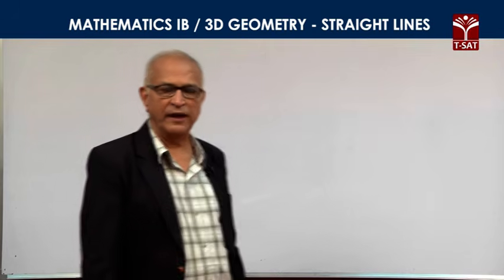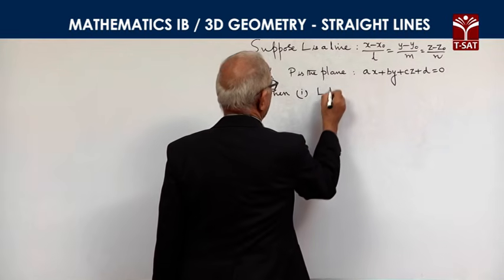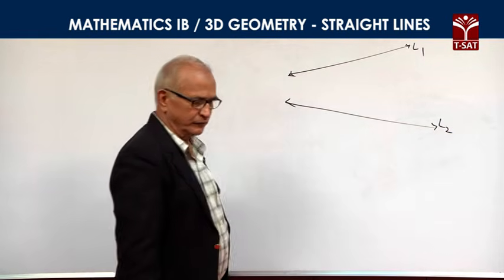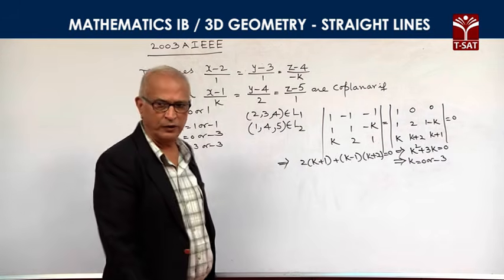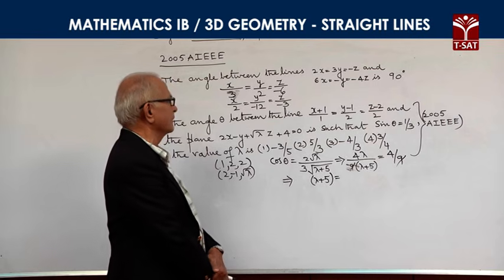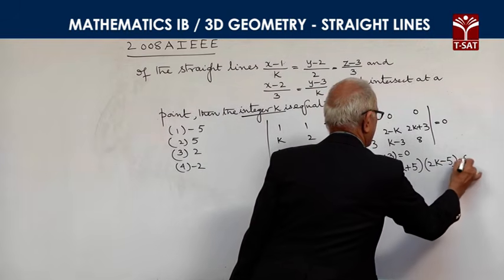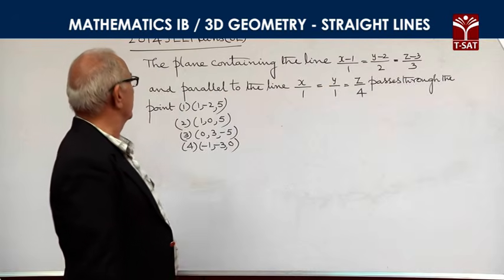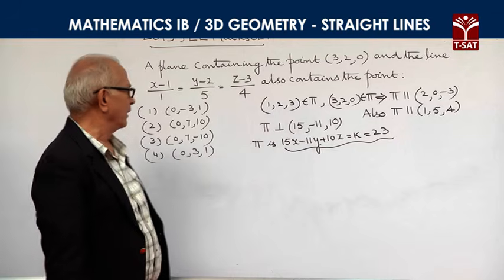EAPCET | Maths - 1B : 3D Geometry - Straight Lines (Part-3) | T-SAT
T-SAT Network Digital Classes are Now Available on Following Platforms:

👉Install T-SAT App:
1. For Android Users: Play Store
2. For Apple Users: AppStore

 ---Watch on
-Jio TV - Educational Genre & JIO TV+
-T-fiber